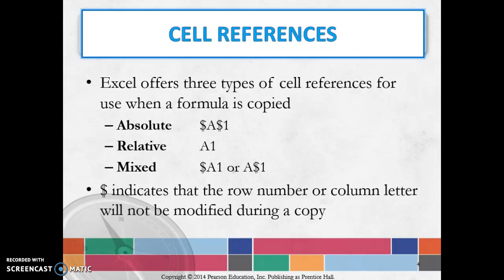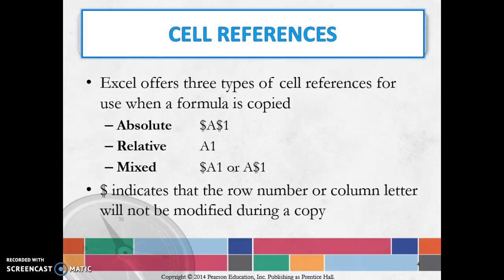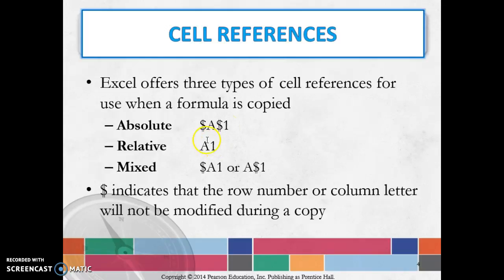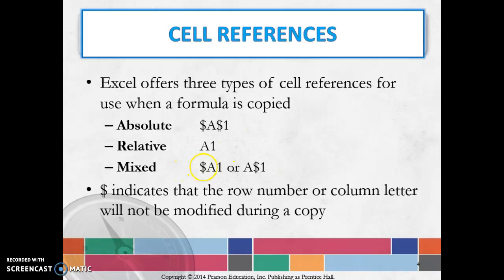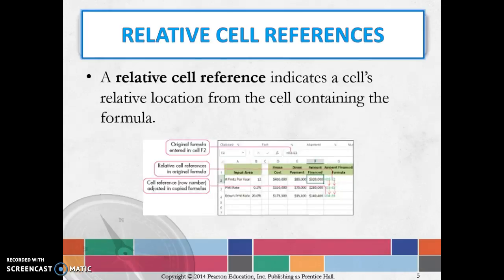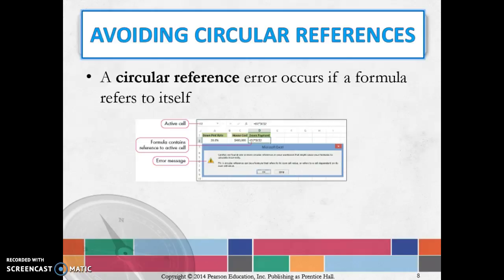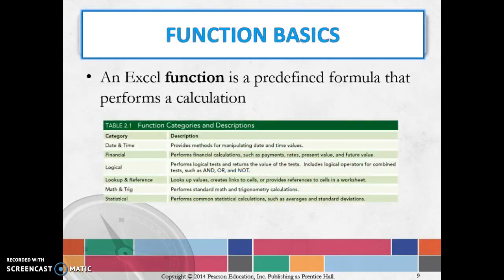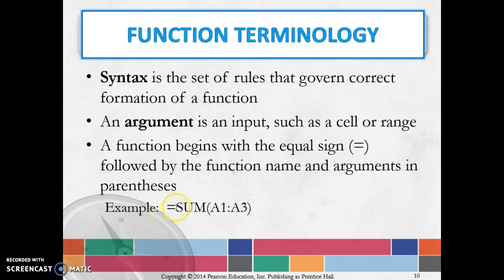Advanced Computers II - Week Three Presentation